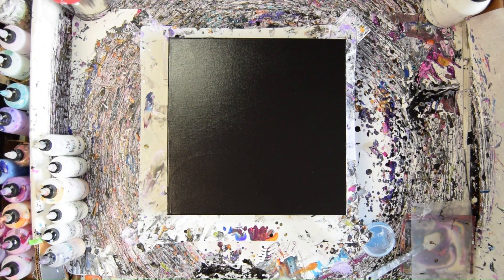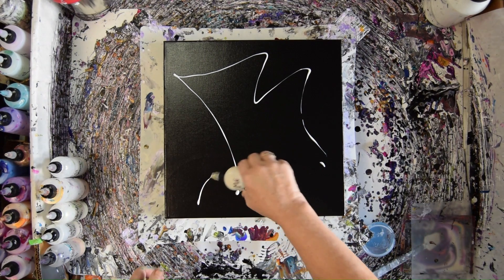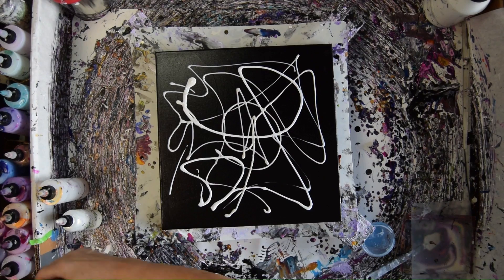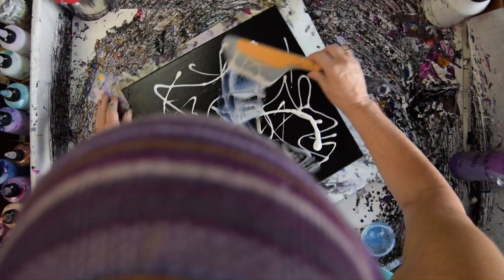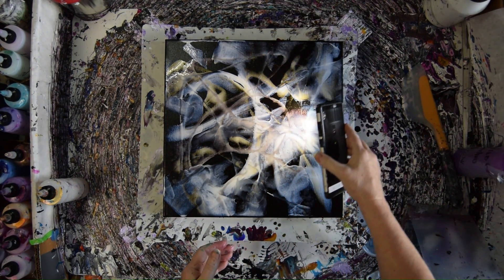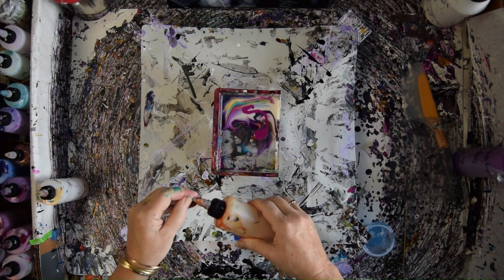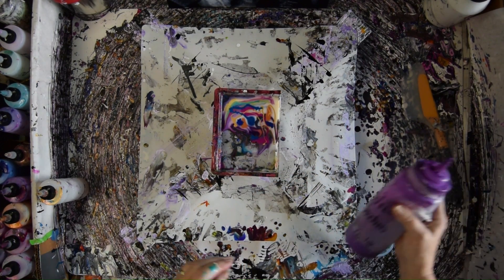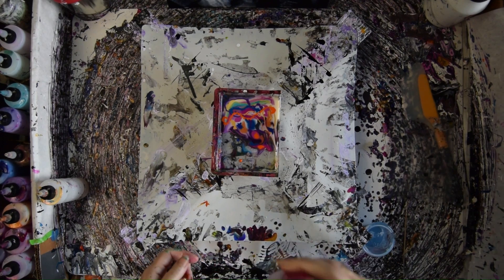#8997 Interference's & Shovel Pour Tilt Swipe Spin Fluid Acrylics11.05 2022 Intuitive art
I am using a 14" x 14" stretched canvas. The colors I am using are mostly Prizm pour acrylic colors and Primary Elements Pigment powders by Colour Arte.  Colourarte Colors -Primary Elements=P.E. (Pigment Powders) Prizm Pours Colors-P.P.
Vivid Intense Acrylics V.I. -listed-Mother of Pearl-P.P.-Interference Red-Interference Gold-
Interference blue-Interference Violet-Ginger Flower-P.E.-Orange Peel with added gold sparkle-P.E's-Mayan gold-P.P.-Cerulean Blue-P.P.-Blue Velvet-P.P.Wild Orchid-P.P.-Pink Diamond-P.P.-Orange Crush-P.P.-Crab Apple-P.E.- Chantilly Lace with Cerulean blue added(custom blue) -P.P.